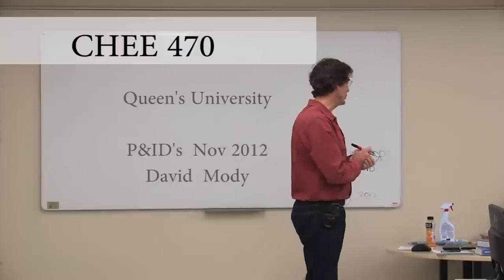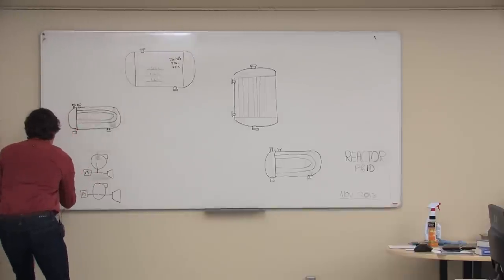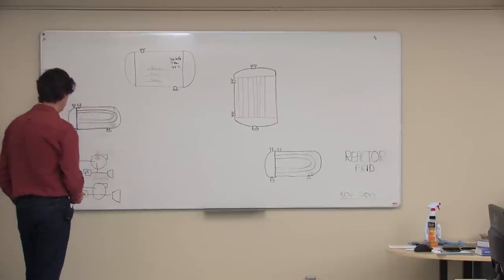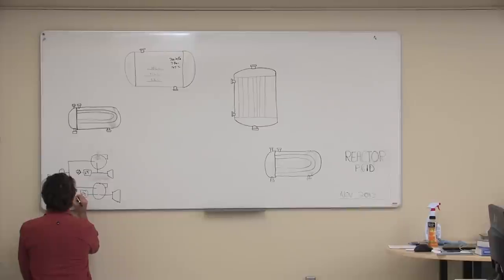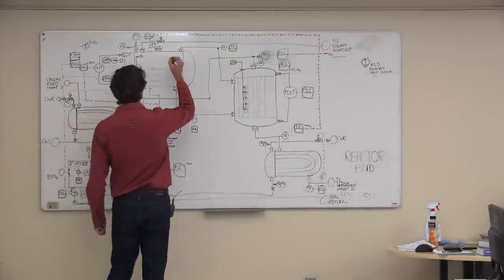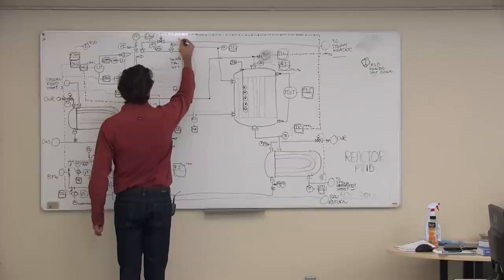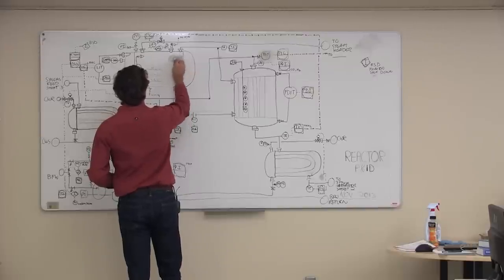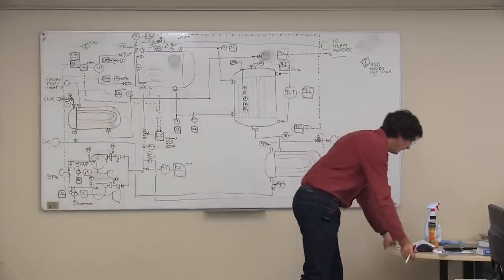How To Draw a P&ID - P&ID Tutorial - Reactor & water cooling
Drawing a P&ID (first draft) for undergraduate chemical engineers. Includes the basic equipment layout, basic process control systems, some interlocks.